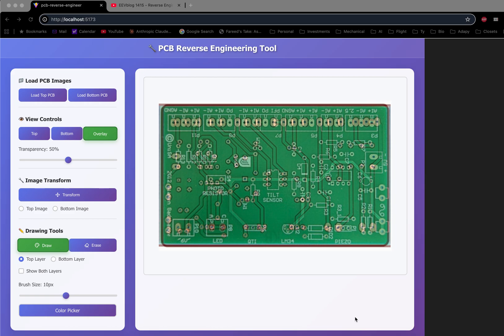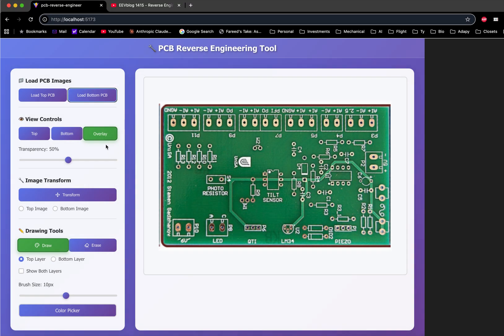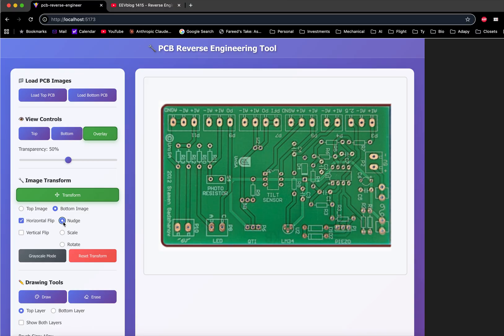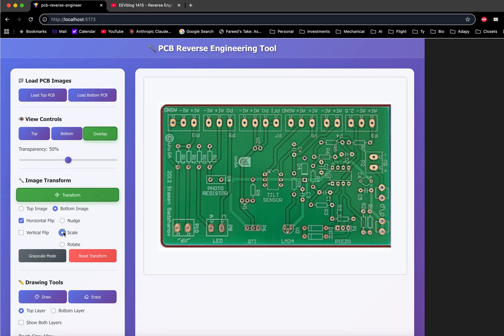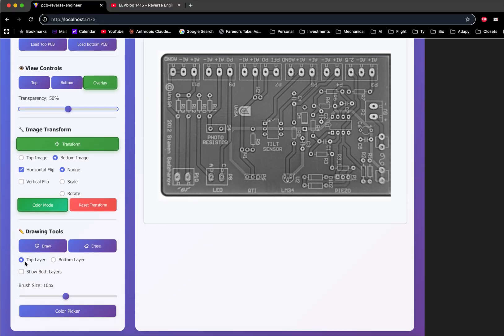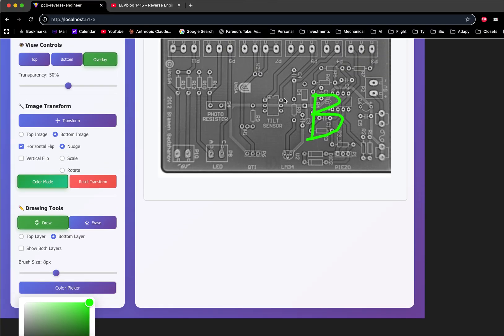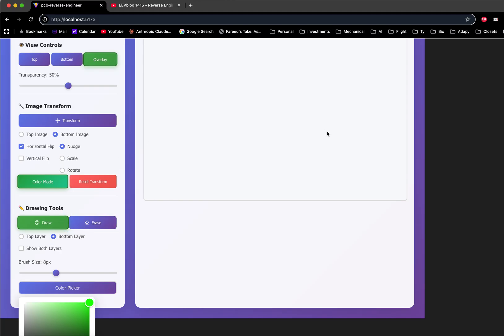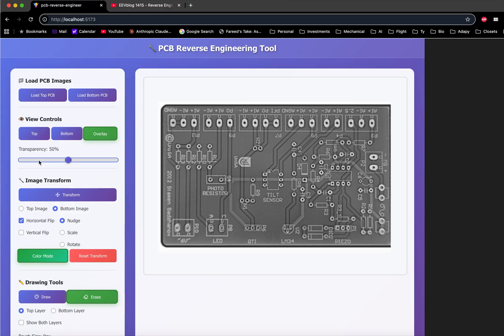PCB Tracer: a Reverse Engineering Tool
to try the latest version of this software. The software has advanced significantly, since this video was posted. PCB Tracer is a web application that requires no installation.

Here is a link to video tutorials explaining the features of the latest version.

This PCB Reverse Engineering Tool helps solve the challenge of analyzing 2-layer and 4-layer printed circuit boards by providing a digital workspace where images of both sides can be viewed simultaneously with variable transparency -- creating a virtual PCB x-ray. The tool includes image alignment tools, variable transparency levels, and drawing layers to cleanly separate components, trace connections, and document findings during the reverse engineering process.

You can try the tool online at the following URL

Please post comments with feature requests (or bugs) and I'll try to make improvements.